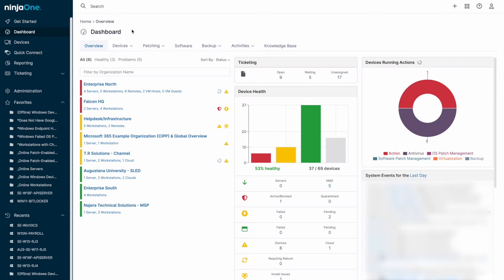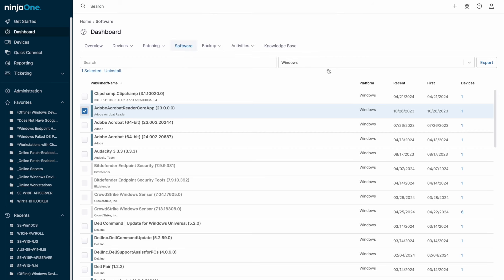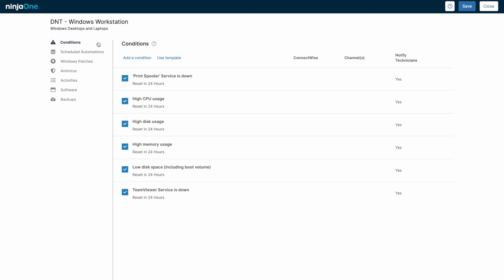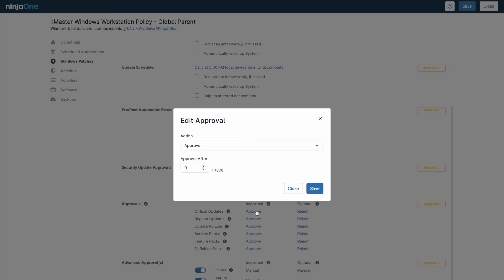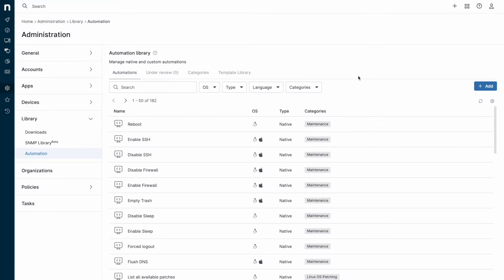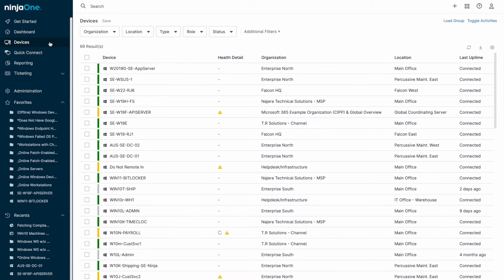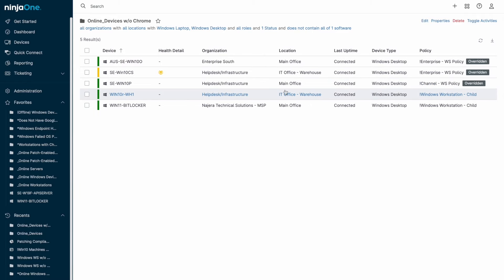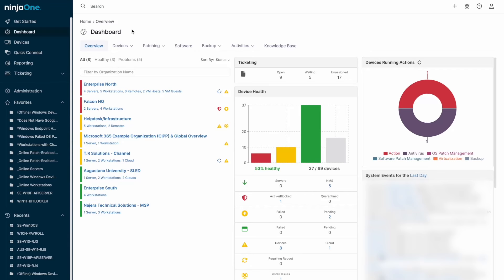NinjaOne Remote Monitoring & Management Product Demo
Join Jeff Hunter, the Field CTO at NinjaOne, for an in-depth look at the powerful remote monitoring & management capabilities of the NinjaOne platform.